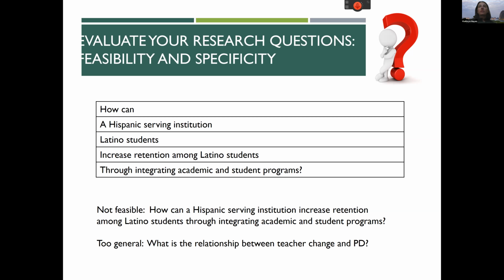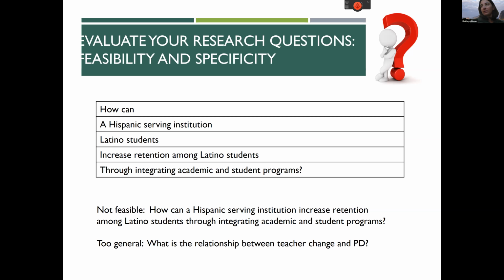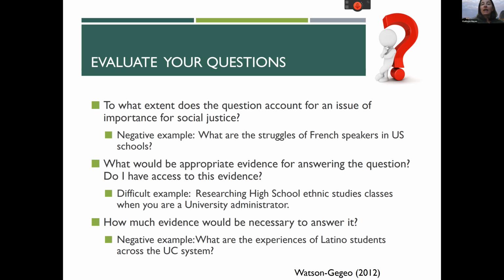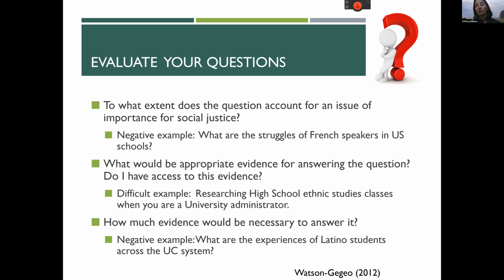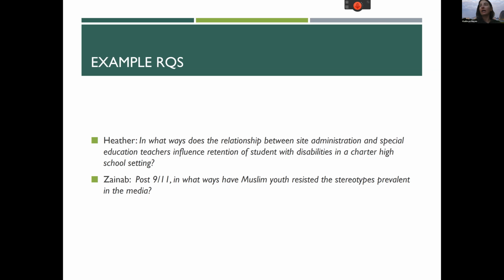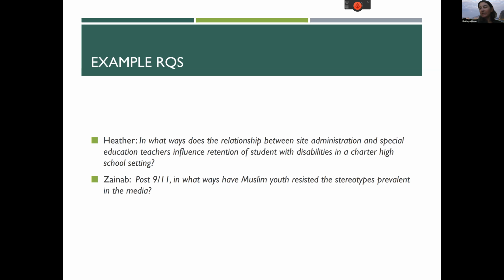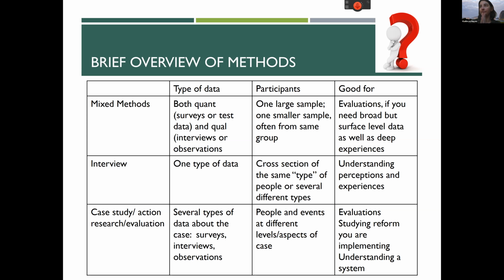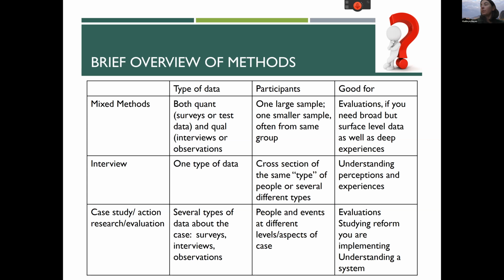760 pre week 1 narrowing research questions and methods paragraph